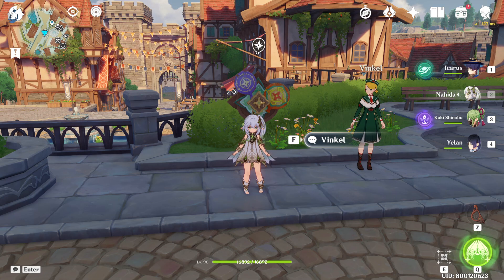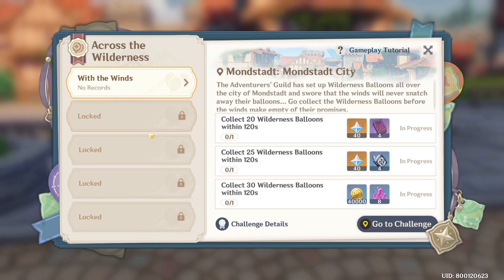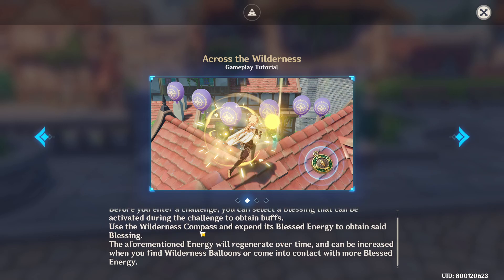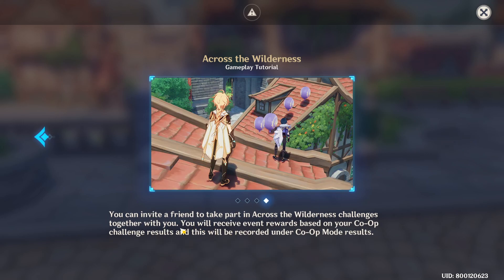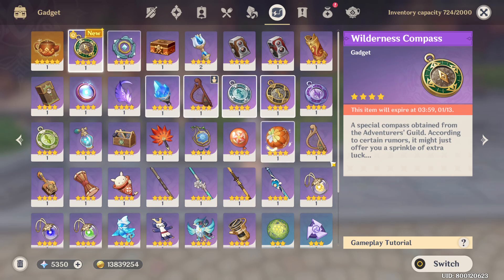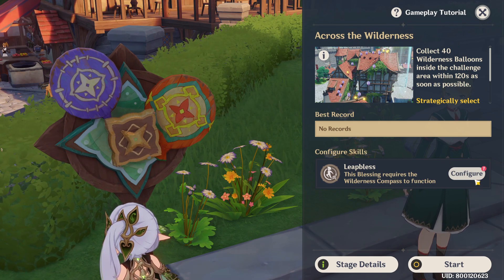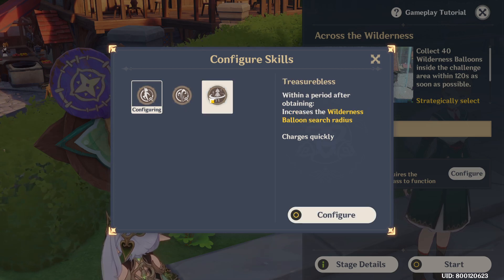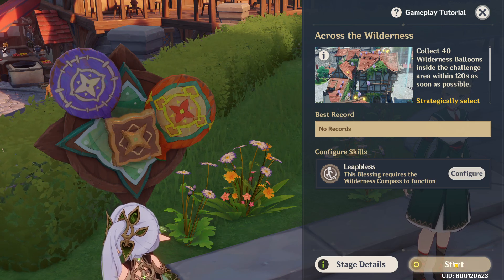How To Play Across the Wilderness Day 1 Event Guide | All 40/40 Balloon Locations | Genshin Impact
To celebrate the new year, a new event is up in Mondstadt! Called "Across the Wilderness", this event features a number of time-limit obstacle courses where you have to find as many "Wilderness Balloons" as possible. There are two types of balloons namely Sonar and Harvest balloons - getting a Sonar balloon will trigger the appearance of many Harvest balloons temporarily. There are also buffs called "Blessings" that you can use to help you in the challenge (just equip the Wilderness Compass before starting every challenge). A total of 5 routes will be unlocked throughout the event so it's going to be a fun ride in the windy wilderness!

This speedrun guide will show most of the efficient routes to take to find the locations of these Wilderness Balloons and obtain all the event rewards accordingly. For Day 1, the challenge is set up inside Mondstadt City.